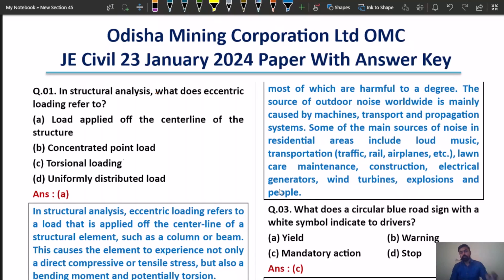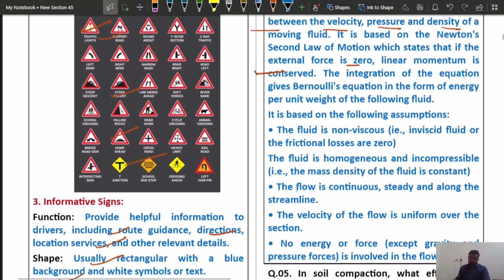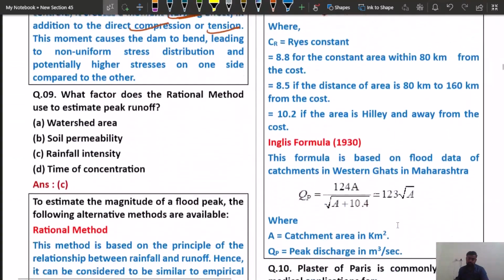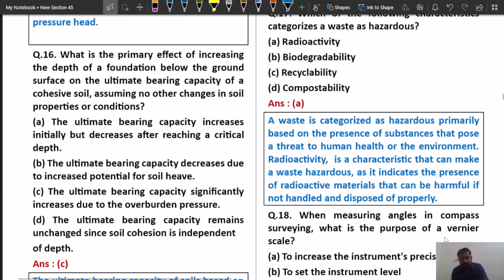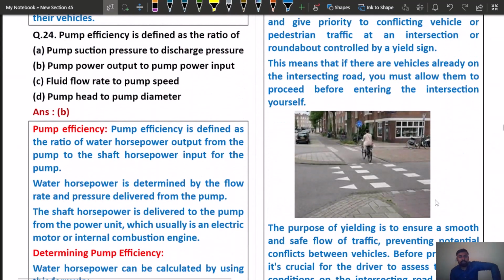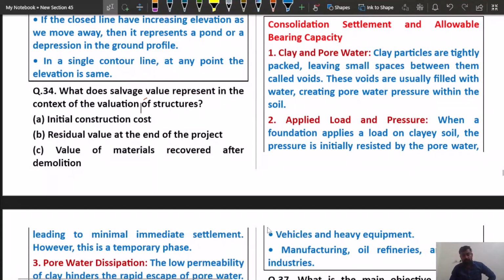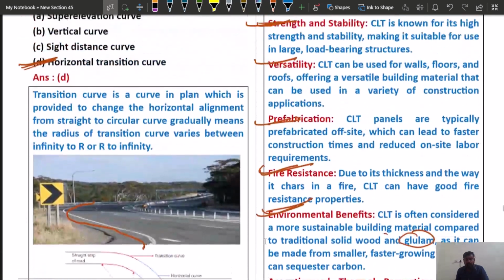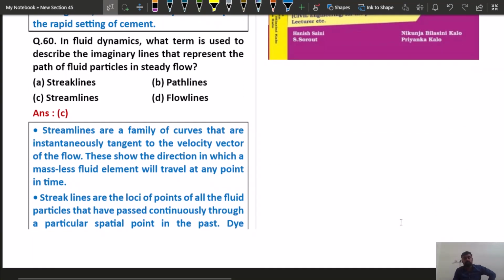Odisha Mining Corporation Ltd OMC JE Civil 23 January 2024 Paper Detailed Solution With Pdf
Odisha Mining Corporation Ltd OMC JE Civil 23 January 2024 Paper Detailed Solution

Odisha JE PRE CIVIL Test Series

📊Total 60 Test {10 Full Length Test +20 Reasoning+ 5 Arithmetic Test +5 Data Interpretation Test+ 15 Current Affairs+5 Computer Awareness Test

Odisha Ki Goli (Odisha Civil Engineering Previous Year Papers)

📰OSSC JE(new 2023 Papers added) , OPSC AEE ,Other CIVIL Previous Year Papers Solution (20 Papers )

For All Civil Engineering Exams Quick Updates & Useful Study Material Join Us

omc mines in keonjhar,

orissa mining corporation v ministry of
omc odisha mining corporation,
mining business in odisha,
coal mines in odisha,
coal mines for sale,
odisha mines,
mines odisha,
odisha coal mines list,odisha mining corporation je civil,
odisha mining corporation,
odisha coal mines list,
odisha mining corporation limited,
management trainee in coal india limited,
job in coal india limited,
bmc je civil previous exam paper,
bmc question paper for civil engineer,
coal india mining sirdar vacancy,
general manager in coal india,
secl mining sirdar exam date 2023,
coal india mining vacancy,
ncl hemm operator new update,
secl mining sirdar vacancy 2023,
secl mining sirdar exam date,
eastern coalfields limited recruitment 2023,
civil engineering in mining industry,
secl mining sirdar previous year question paper,
coal india ncwa 11 news today,
ossc je civil news today,
bro road construction in arunachal pradesh,
junior engineer work in municipal corporation,
coal mines rules 1955,
secl mining sirdar question paper
omc je,
omc je electrical previous year question paper,
omc je mechanical previous year question paper,
omc je previous year question paper,
pmc je civil previous year question paper,
pmc je civil,
omc je result,
omc je answer key,
omc je pyq,
omc je civil preparation,
omc je recruitment 2023,
omc je apply online,
omc je admit card download,
omc je admit card 2023,
omc je answer key 2024,
omc je admit card,
how to apply omc je,
omc ent,
omc 5.8,
pmc je cut off 2022,
pmc je civil paper analysis,
omc je civil question paper,
omc je cut off,
omc je cut off 2022,
omc je civil classes,
bmc je classes,
omc je cut off 2023,
pmc je civil 2022 question paper,
pmc je civil classes,
pmc je civil syllabus,
omc je civil engineering,
omc je exam date 2023,
omc je exam date,
how to download omc je admit card,
omc je electrical,
omc je electrical syllabus 2023,
omc je electrical question paper,
omc je exam pattern,
omc je electrical syllabus,
omc je form fill up 2023,
omc je how to apply,
omc je salary in hand,
how to apply omc je recruitment 2023,
omc je job profile,
omc drive system,
omc inboard engines,
omc je mechanical,
omc je mechanical question paper,
omc je mechanical preparation,
omc je mechanical salary,
omc je mechanical cut off,
omc je mechanical syllabus,
pmc mechanical je syllabus,
omc net,
omc je online apply,
omc je cut off 2024,,
omc je preparation,
omc je previous year cutoff,
omc je promotion process,
omc je result 2024,
omc je syllabus,
omc je syllabus 2023,
omc je salary structure,
omc je salary 2023,
com si je n'existe pas,
pmc je civil syllabus 2023,
omc je work,
omc je work profile,
omc math,
omc 3.8,
omc we are the omc,
omc 800 sterndrive,
omc mx,
omc power,